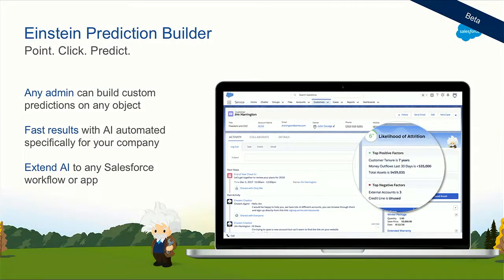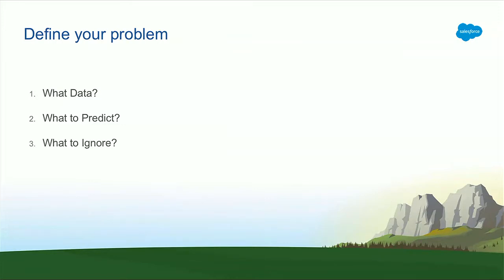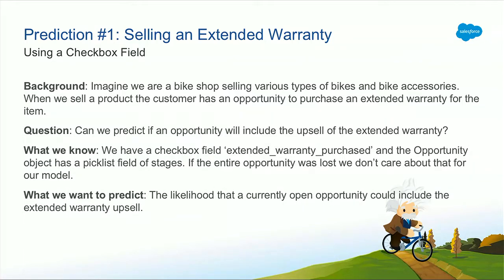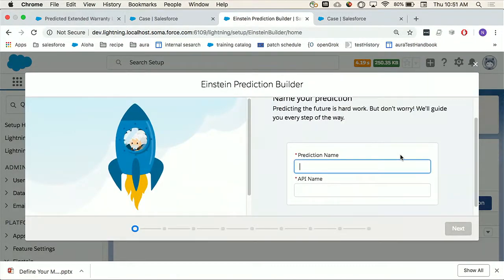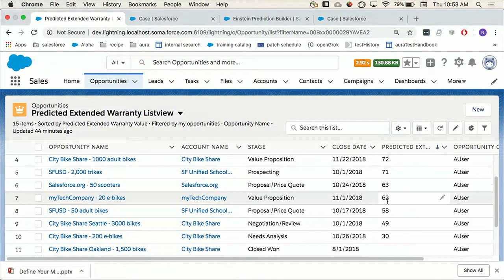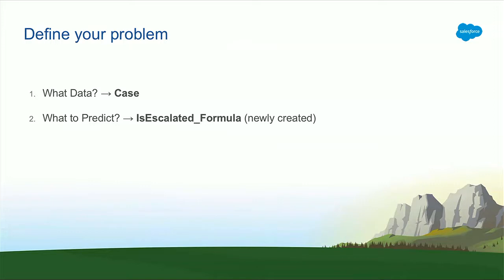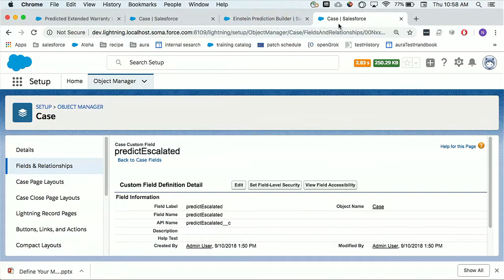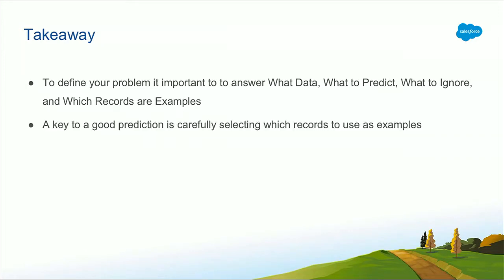Define Your Machine Learning Problem (1)